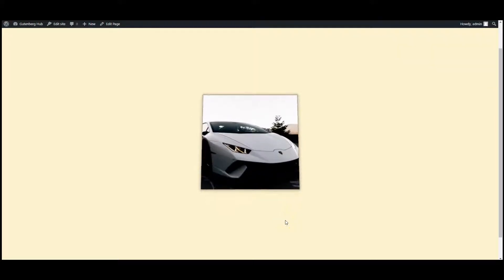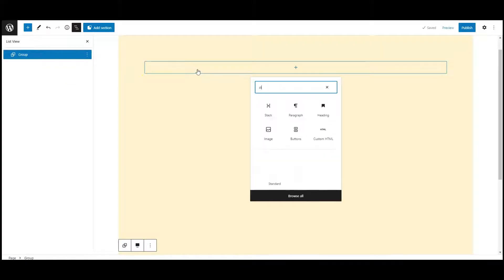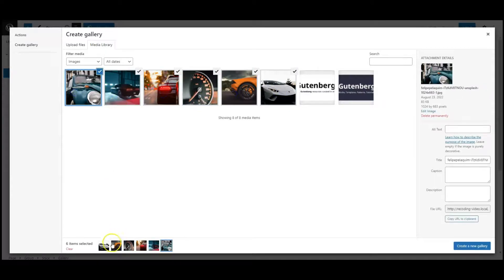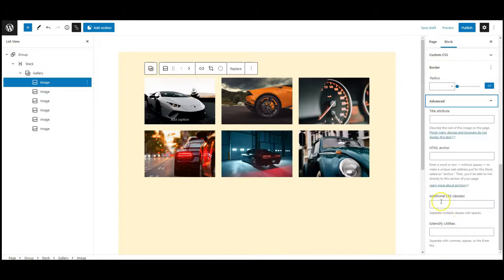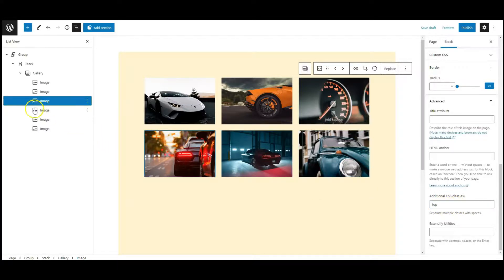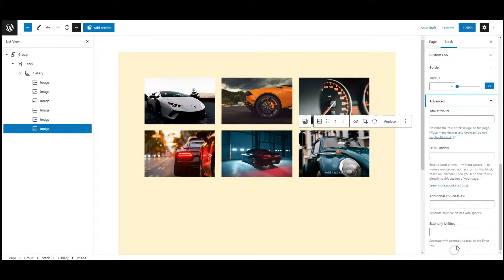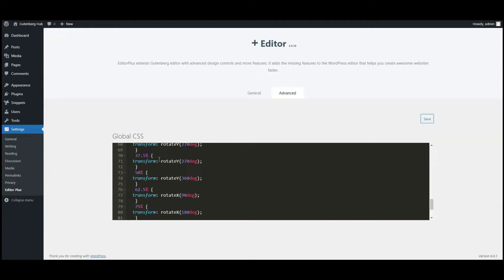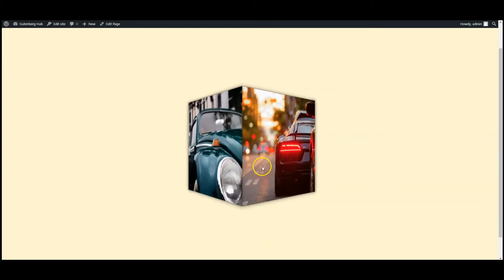3D Rotating Image Cube Animation in WordPress Using CSS | 3D Image Box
Hey Everyone, in this tutorial, I will show you how to create 3D Rotating Image Cube Animation in WordPress Gutenberg Editor using CSS. The purpose of this tutorial is to teach you how to create the creative content design in Gutenberg using default blocks without a 3rd party block plugin.